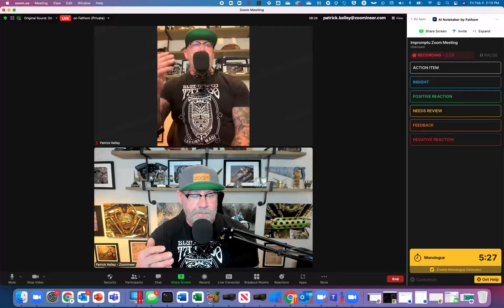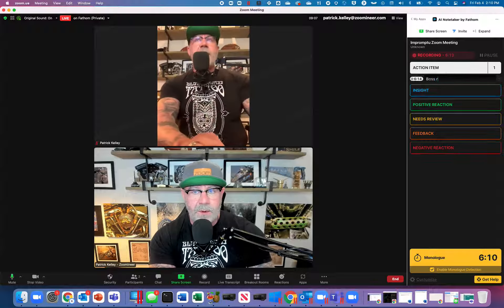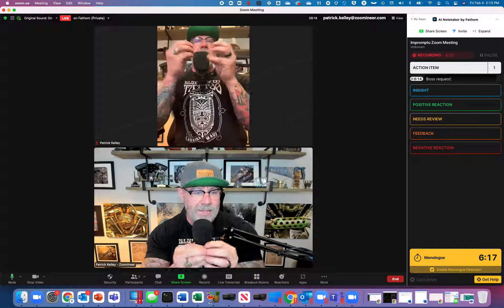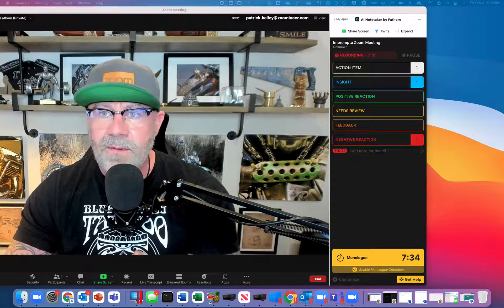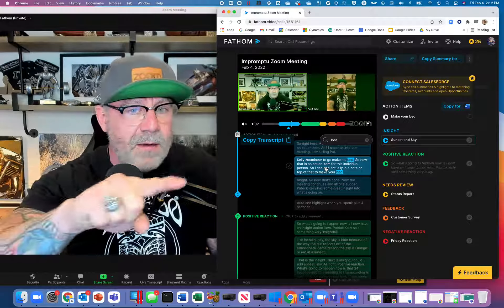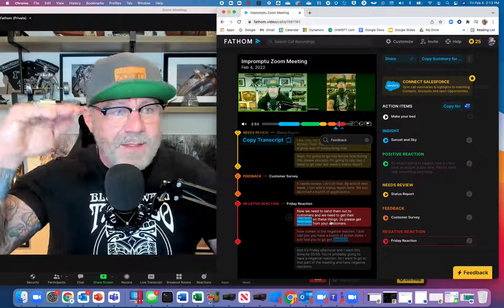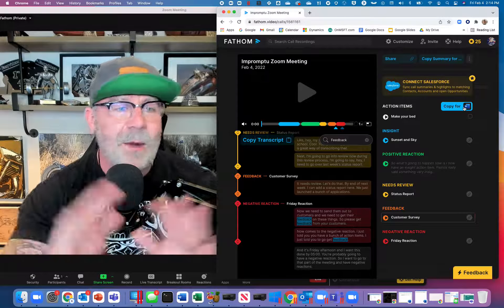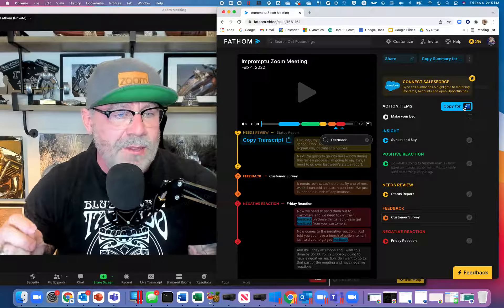Zoom App Fathom is amazing!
Fathom and Zoom are changing the way notes are taken during a meeting.  Watch how notes can be automatically organized and recorded!